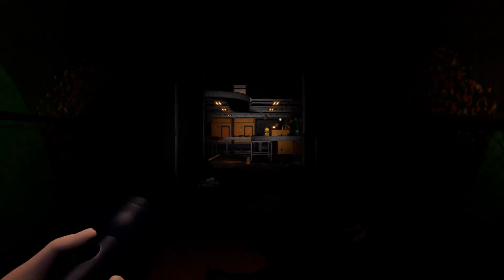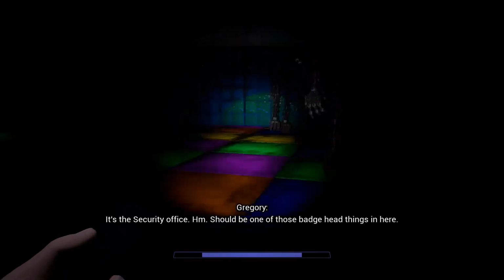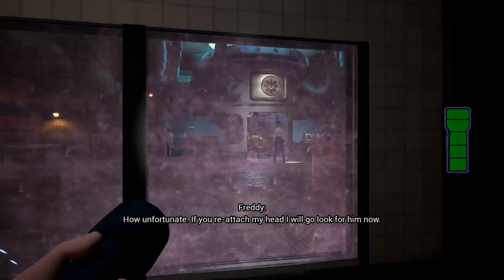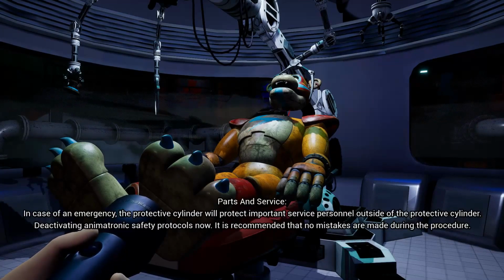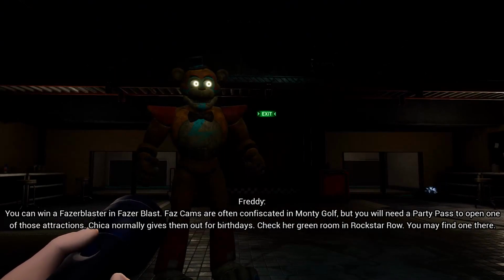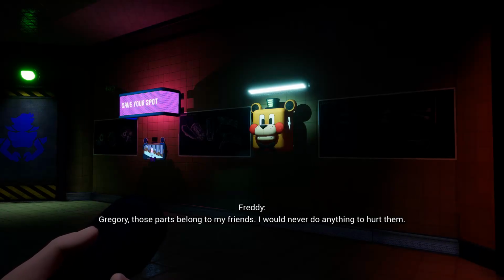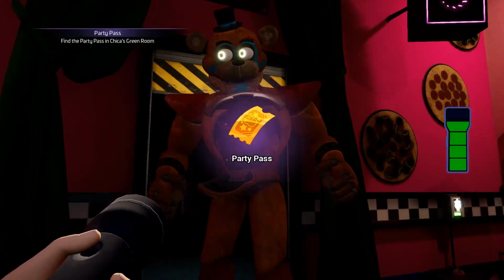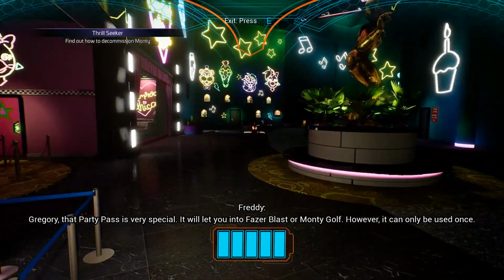Fnaf security breach gameplay part 5 (warehouse)